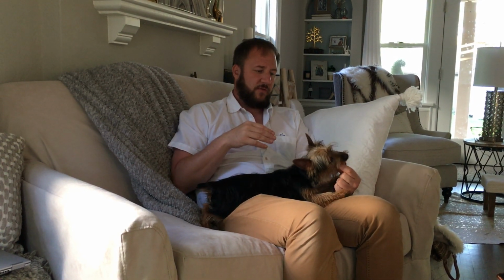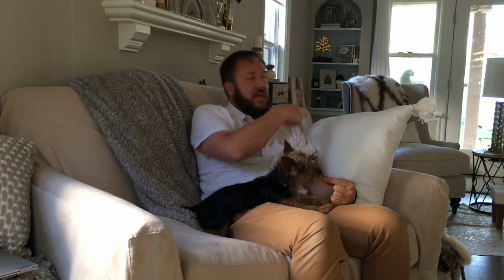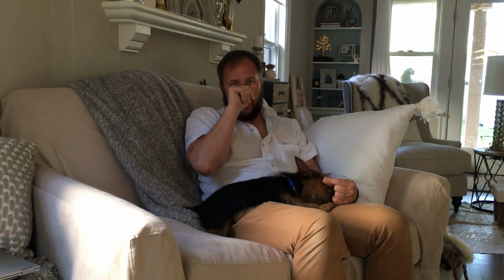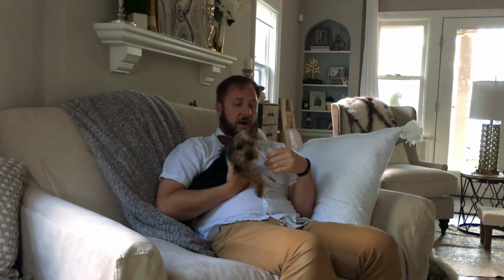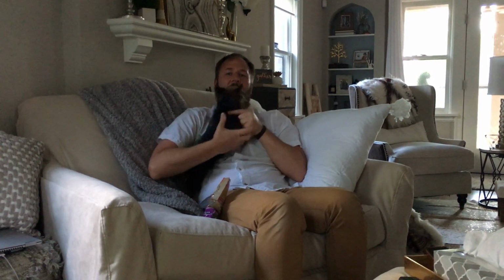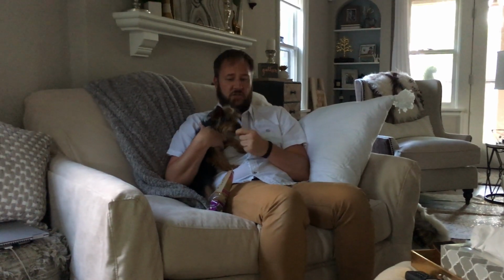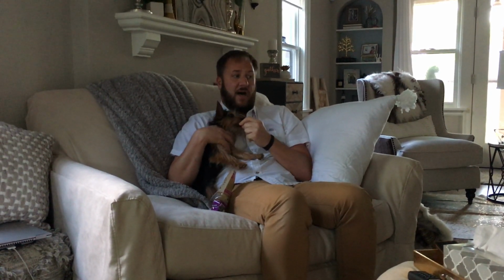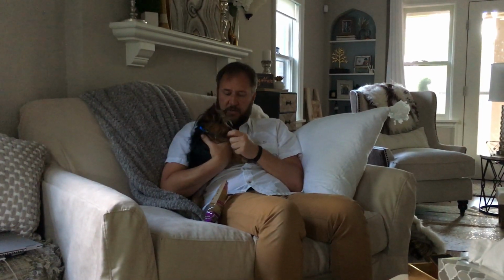Burke's Roadmap to Success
For this Omaha puppy training session we trained 5 month-old Yorkie Terrier Burke to sit, lay down, sit up, sit pretty and stand.